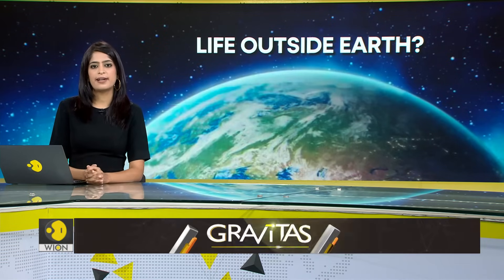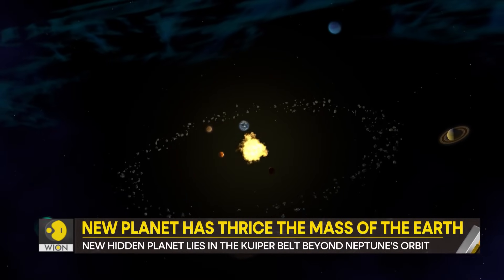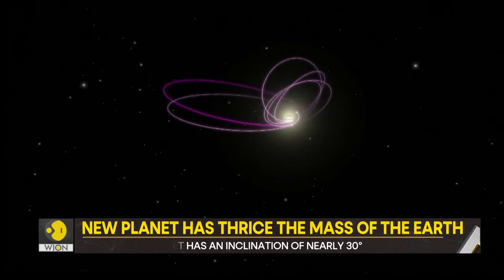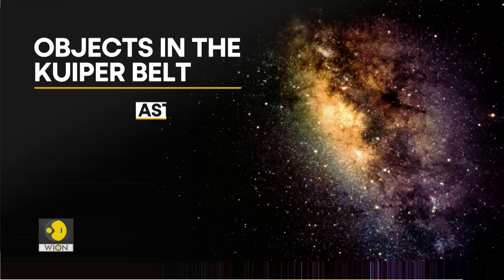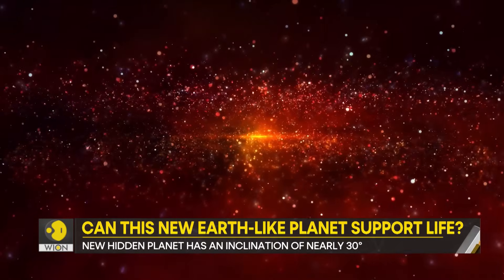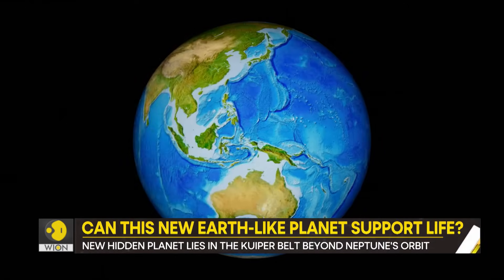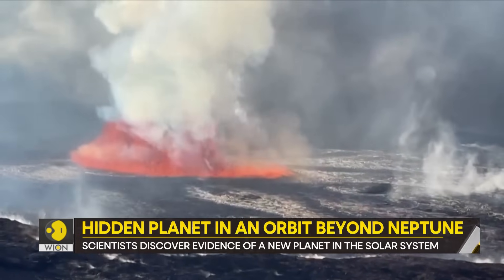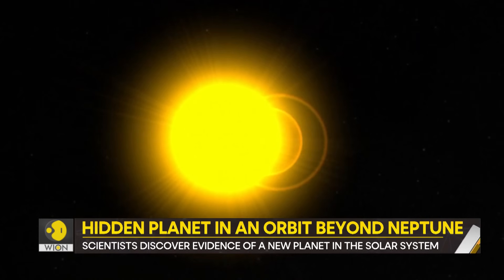Gravitas: Scientists Discover A New Earth-Like Planet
Scientists have discovered evidence on a hidden planet beyond Neptune. Will the new planet be able to support life? Molly Gambhir gets you a report.